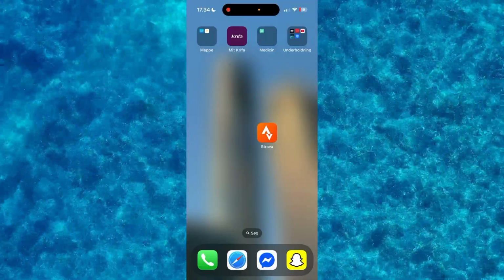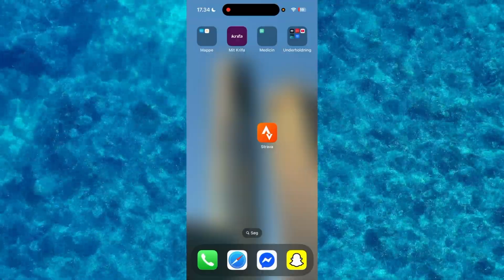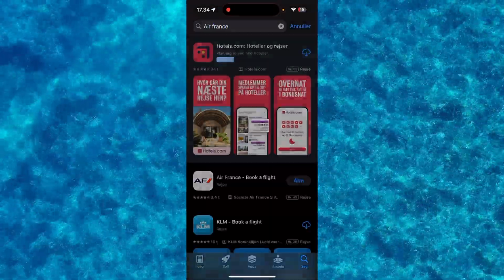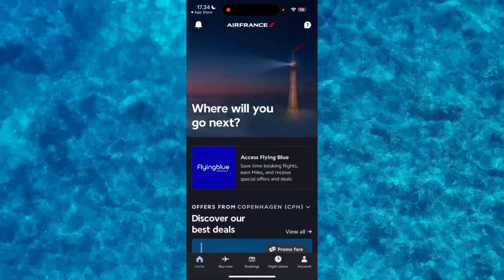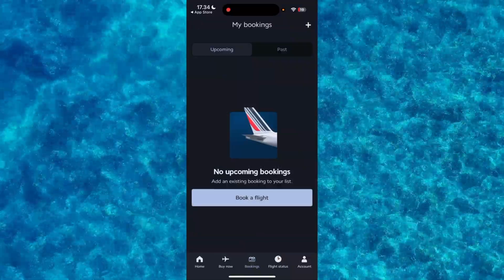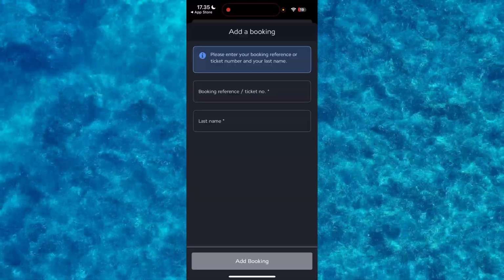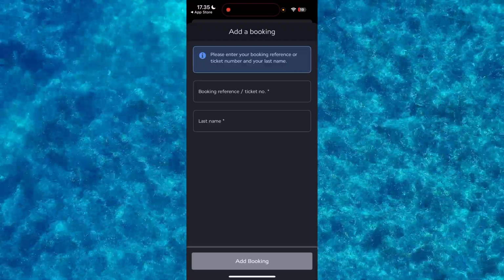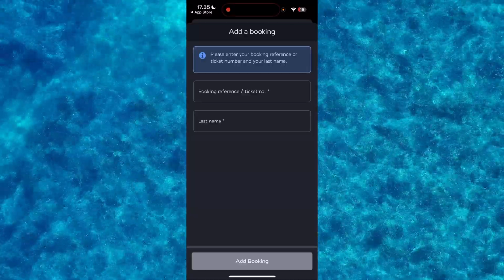How To Get Boarding Pass on Air France App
In this video I will show you step by step how to print Boarding Pass Online Air France. This video was made so even beginners can get their Air France boarding pass on their phone.